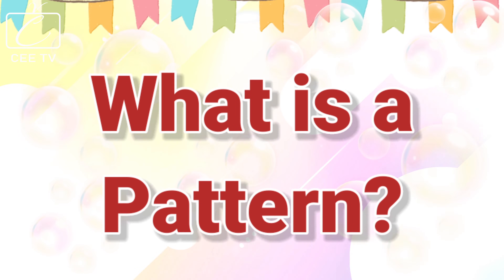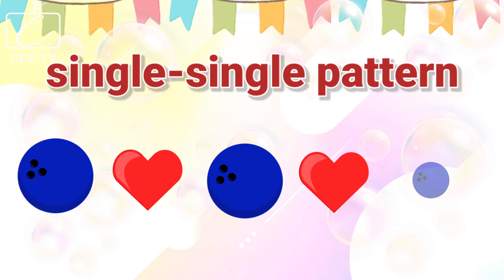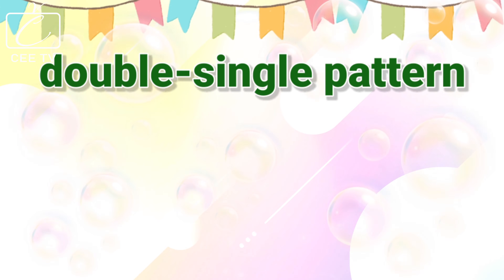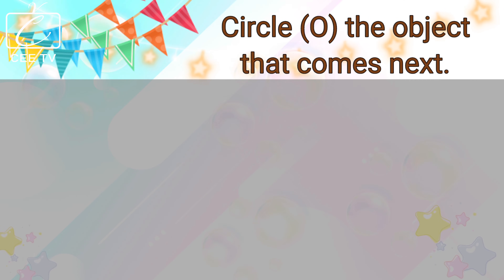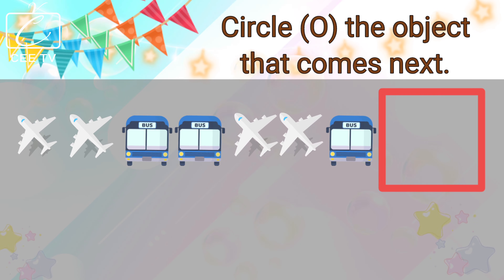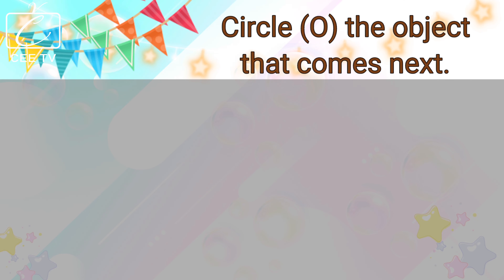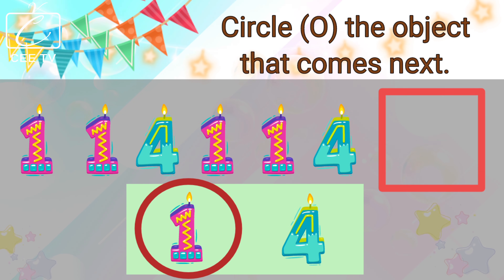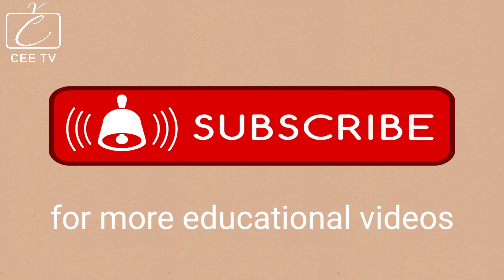Patterns || Kindergarten Lessons || Math for Kids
Hello Kids!

Let us learn about the different kinds of patterns.

A pattern is a repeating arrangement of things like shapes, numbers, colors, pictures, and many more.

The patterns that we will be studying for this lesson are the following:
1. the Single - Single Pattern;
2. the Double - Double Pattern; and
3. the Double - Single Pattern.

Study well and make sure to join and answer the activities in this video.